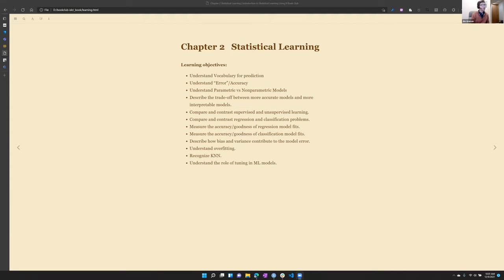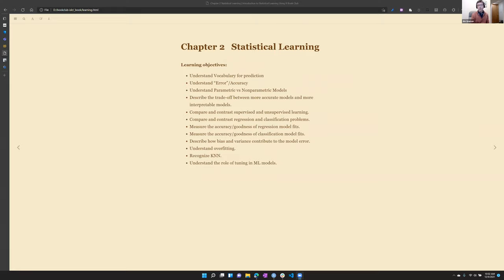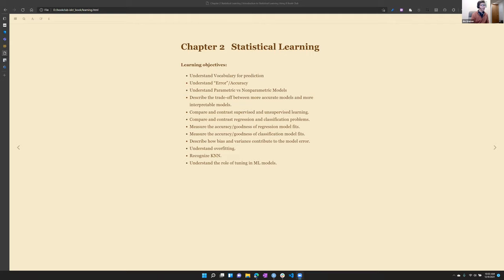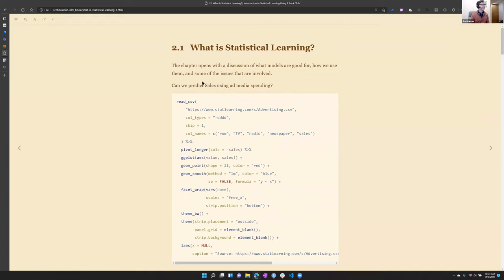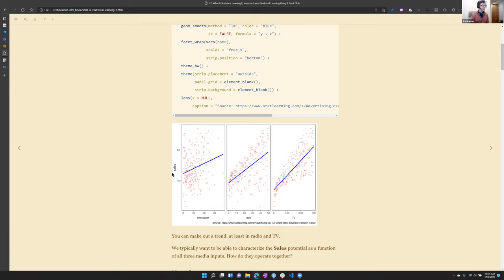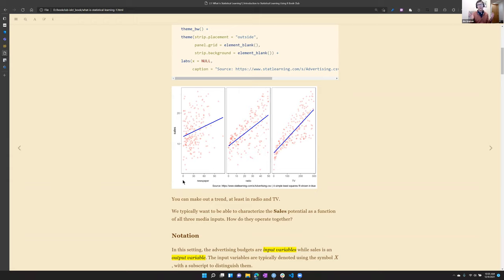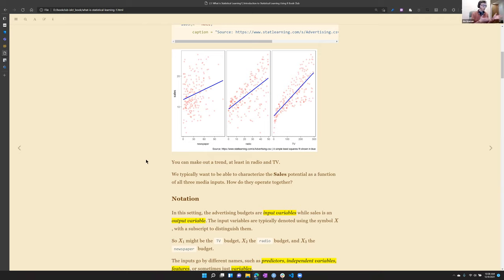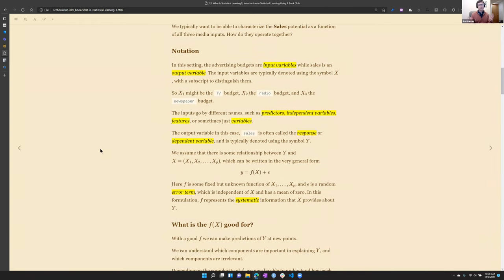ISLR Book Club: Chapter 2: Statistical Learning (2021-12-09) (islr02)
Jim Gruman presents Chapter 2: Statistical Learning from Introduction to Statistical Learning Using R by Gareth James, Daniela Witten, Trevor Hastie, and Rob Tibshirani on 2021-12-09, to the R4DS ISLR Book Club. Cohort 2